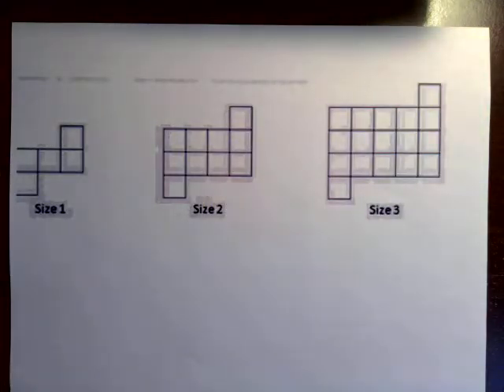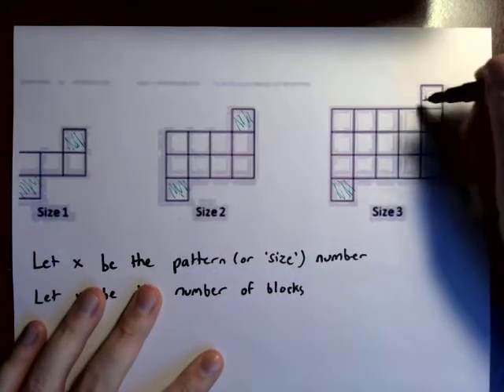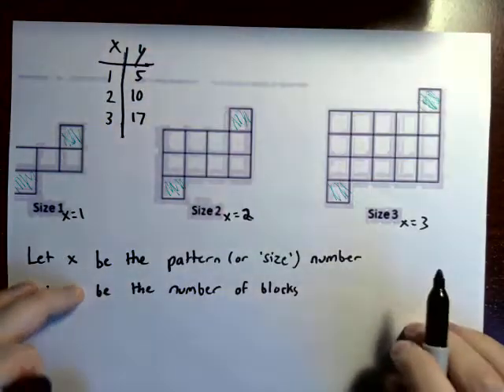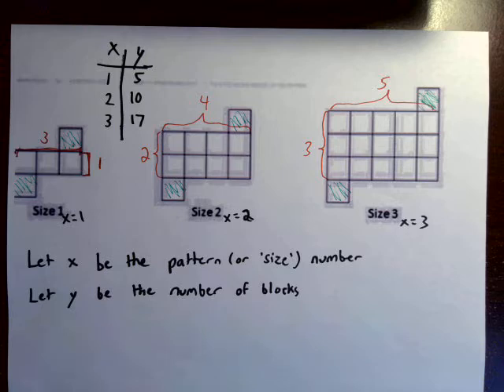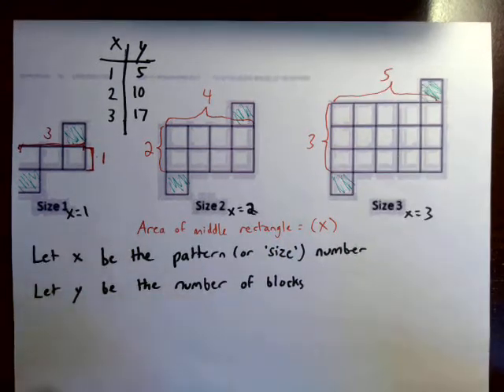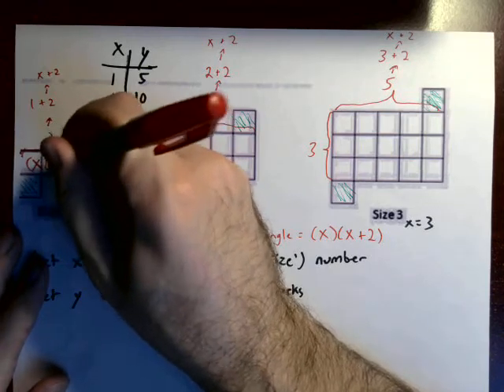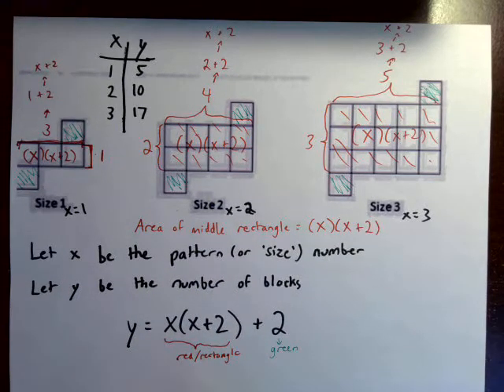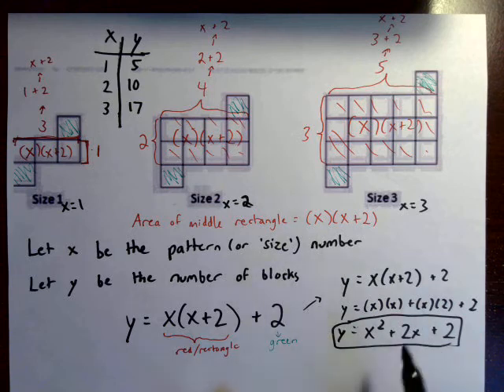Quadratic Visual Patterns (Part 2 - Complex)